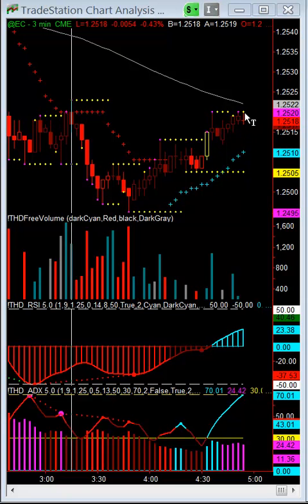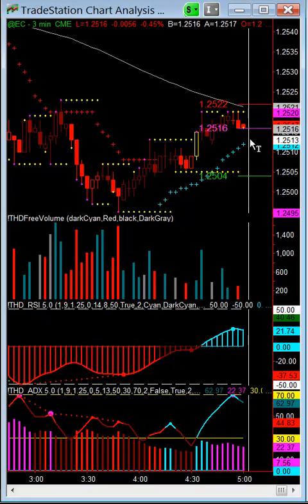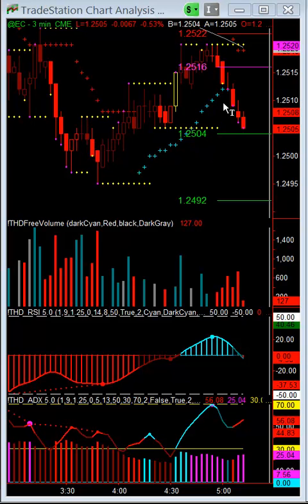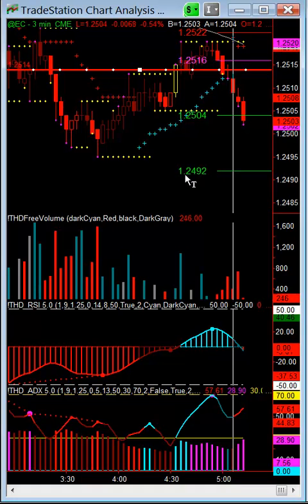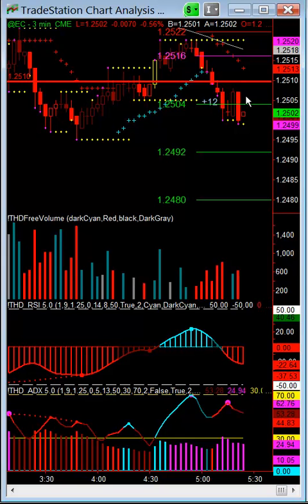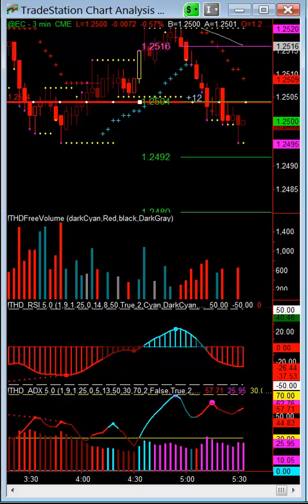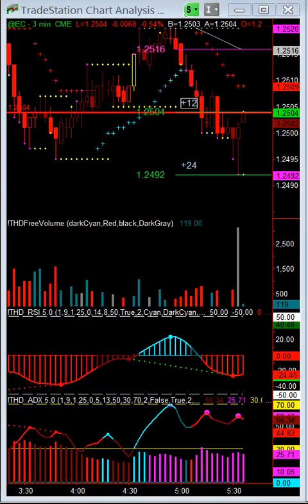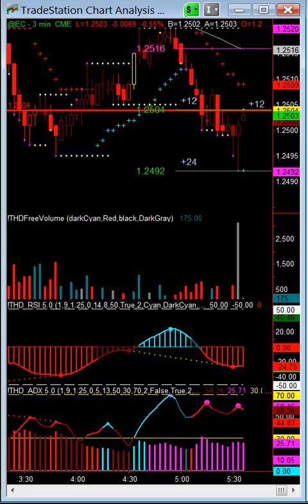Euro62512Short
Trading Euro with Price Volume & Low Risk. A trading plan also has many components - a money management plan, risk to reward plan, entry plan, exit plan, stop plan, and an emergency plan. TradersHelpDesk follows the best money management principles to grow a trading account.